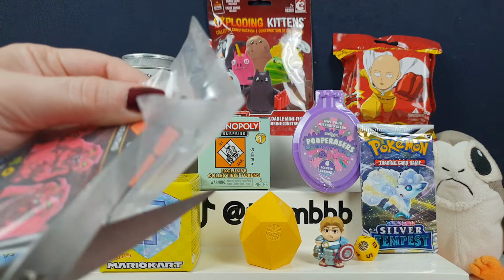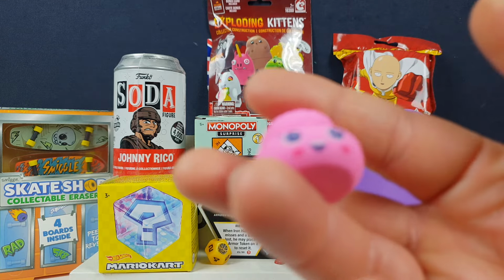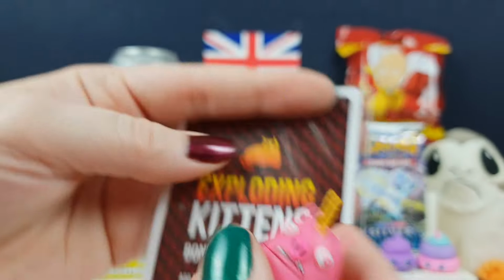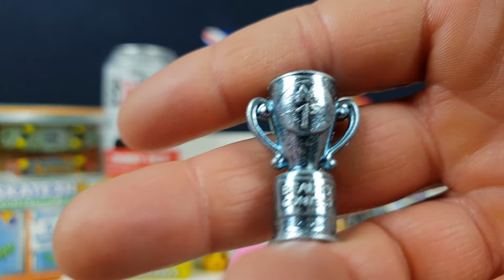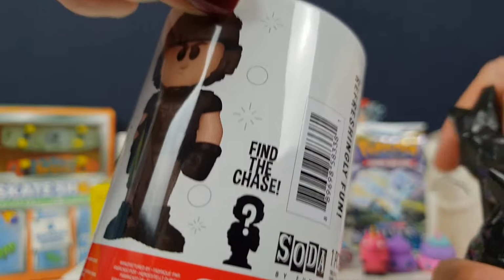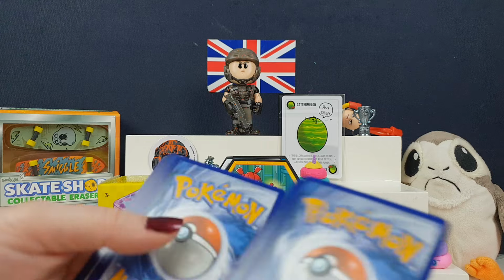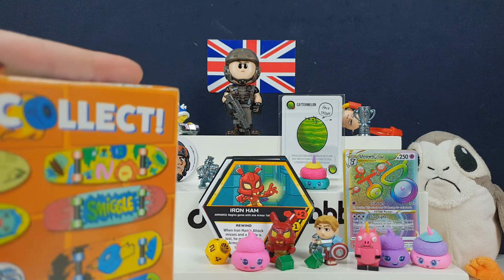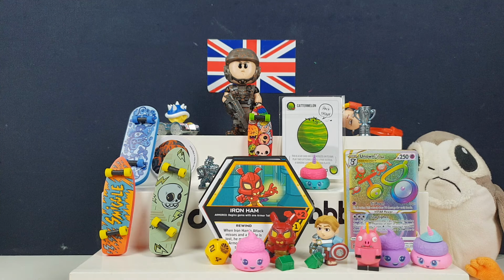FRESH AND FUN FIGURES! Unboxing Collectibles Pokemon Smiggle Funko Marvel Mario Kart One Punch man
FRESH AND FUN FIGURES!

Today we open tons of fresh funky and fun collectibles figures

From One Punch Man, Funko, Mario Kart, Pokemon and loads more!

Lets get all these new little figures opened and see what we can find

Which is your favourite from this video?